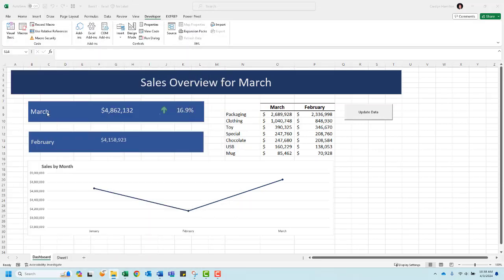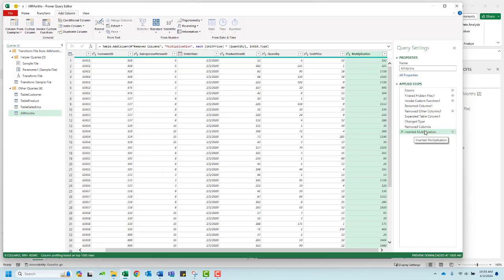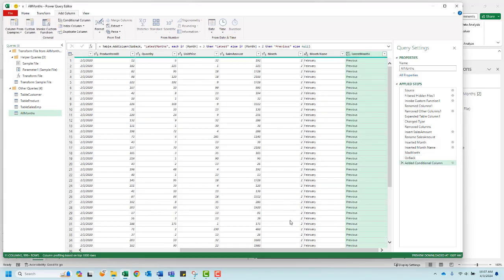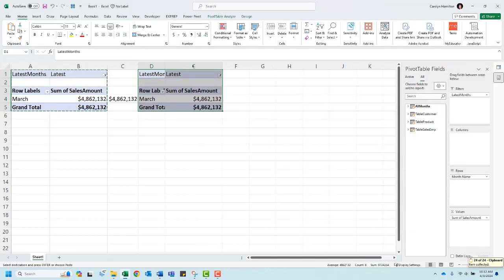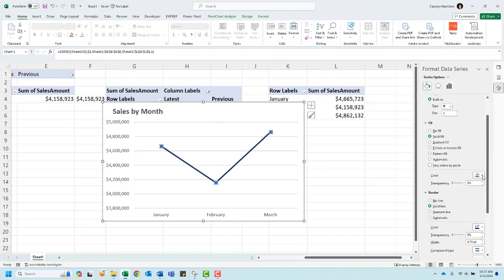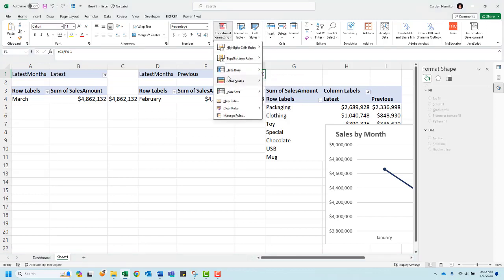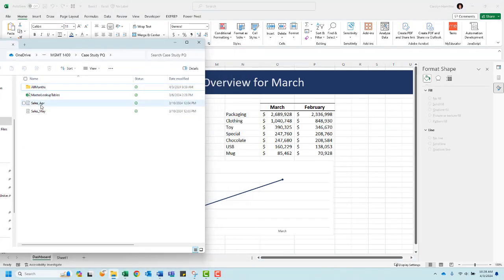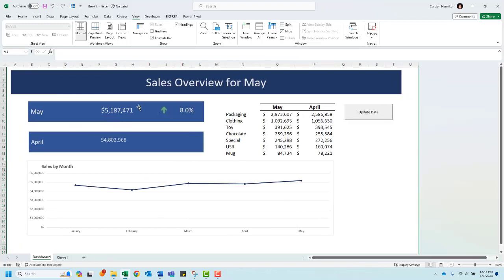MGMT 1400 Dynamic Dashboard - Final Project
Create a dashboard that will update to include additional months of sales data will the click of a single, macro-linked button.